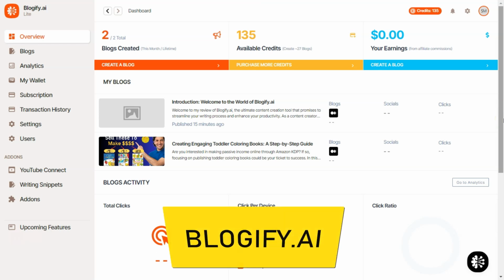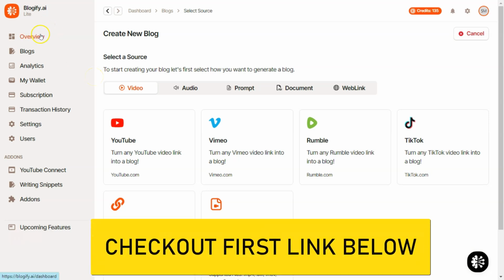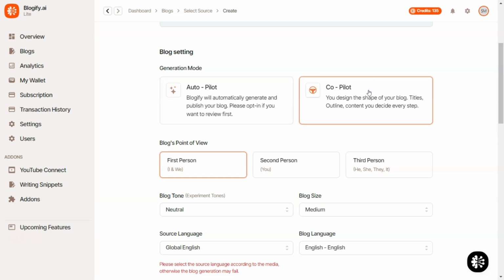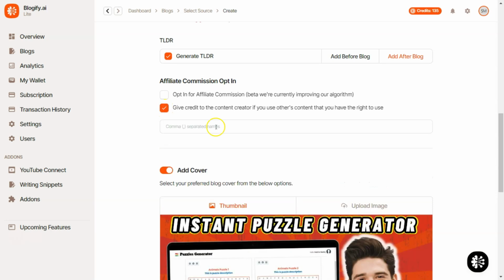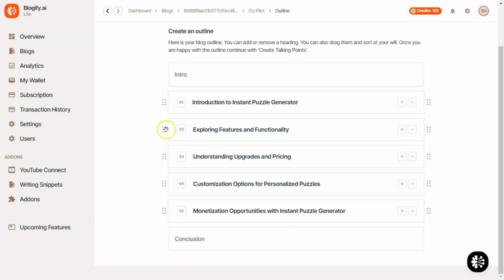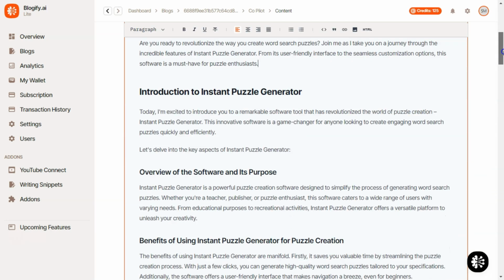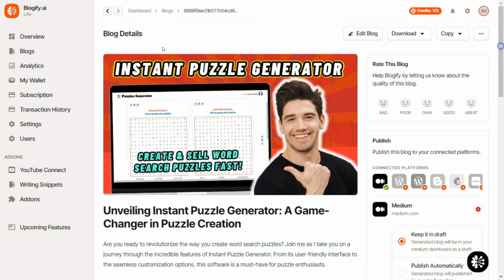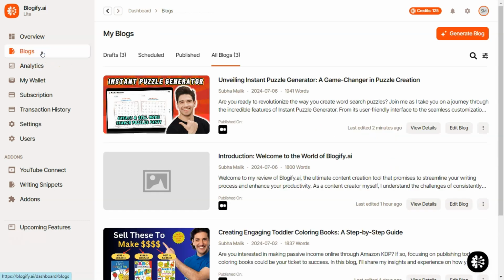Blogify Review: Turn Any Video/Audio/Text Into a Stunning Blog Post Superfast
👉 Free Kdp Resources Create Blogs on Autopilot from Any Audio/Video Using The Power of AI...

👉 Tap Into Huge KDP Niche with This Revolutionary Math Worksheets Generator App!

👉 The Only KDP Word Search Puzzle Generator You Will Ever Need!